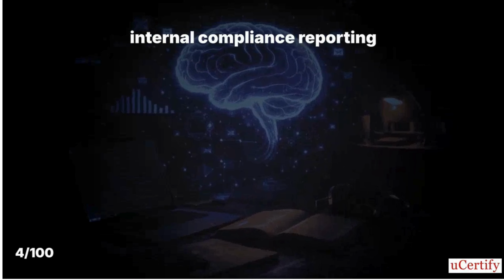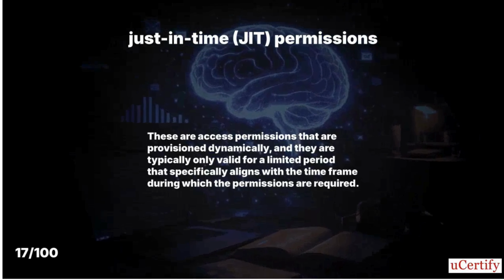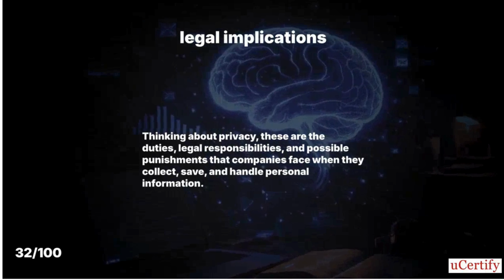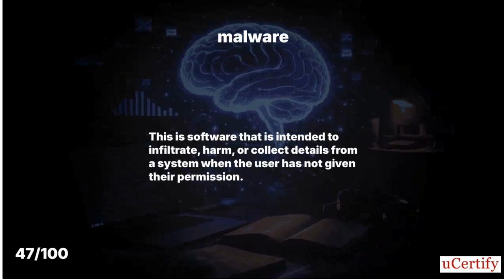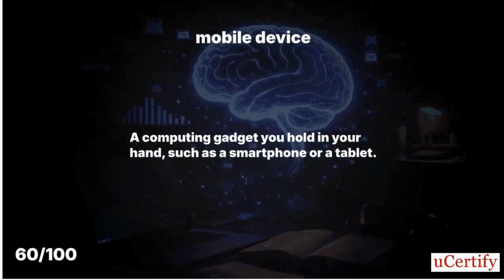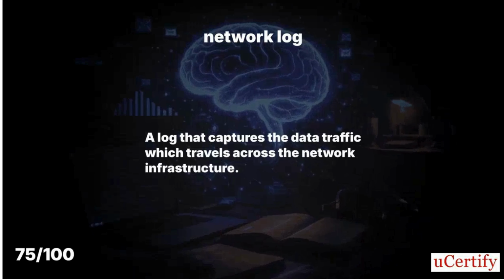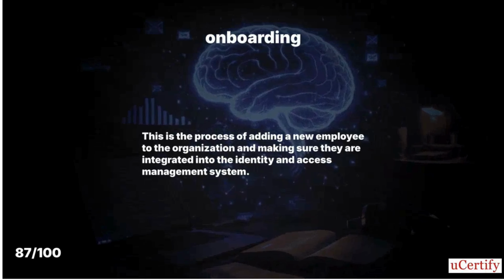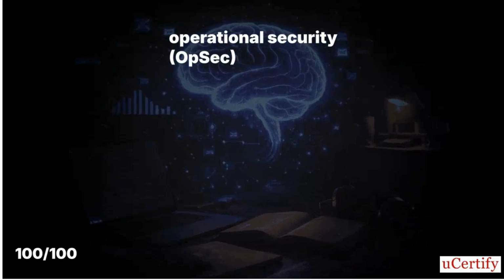CompTIA Security+ SY0-701 Glossary Part 4 | Common Cybersecurity Terms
This video is the complete CompTIA Security+ (SY0-701) Glossary series part 4 created to help learners understand and remember essential cybersecurity terminology required for the Security+ certification exam.

In this part, you will continue learning important security terms explained in simple, clear, and exam-focused language. These glossary terms are critical for understanding real-world cybersecurity concepts and answering both multiple-choice and scenario-based questions in the SY0-701 exam.

This video is useful for:
- CompTIA Security+ SY0-701 exam preparation
- Cybersecurity beginners
- IT students and professionals
- Exam revision and concept reinforcement

The complete glossary series is divided into 7 parts and covers 700+ essential Security+ terms. Watching all parts will help build a strong foundation and improve confidence before the exam.

👉 Watch the full playlist to complete the entire glossary series.